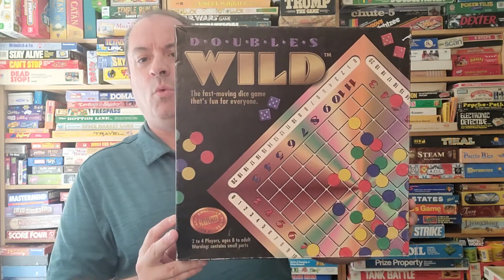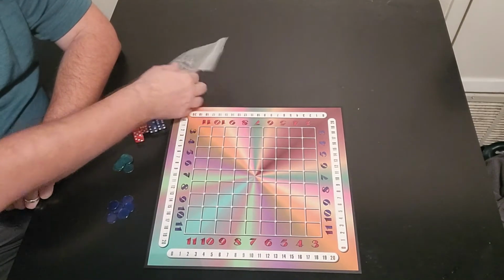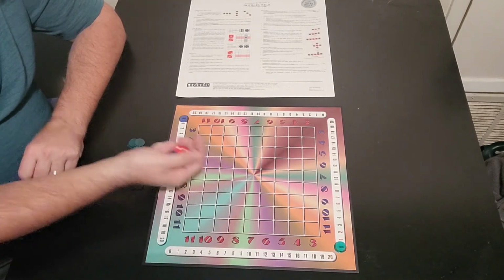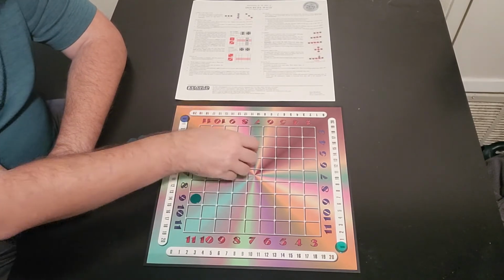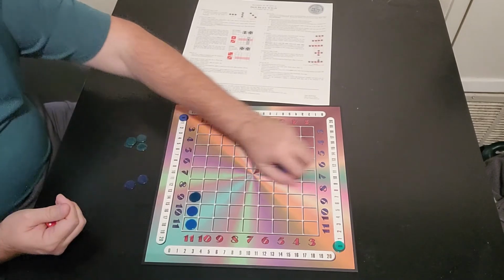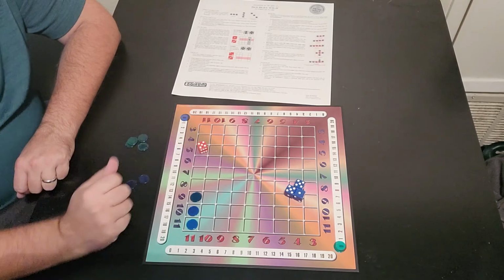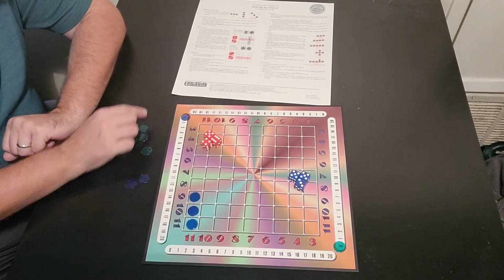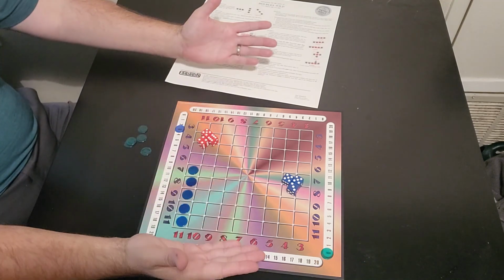Episode #120 - Doubles Wild - Engenuity (2001)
Roll your dice right and you can score points by placing 3 chips in a row many times throughout the board!  You can also battle for your opponents chips when they haven't been solidified in a row of 3!  It's called Doubles Wild!  Learn how to play here on the BOARD GAME MAN CHANNEL!